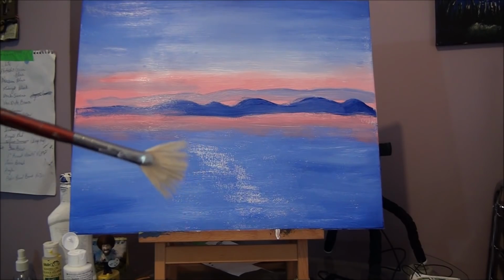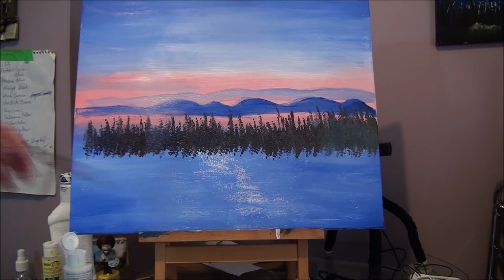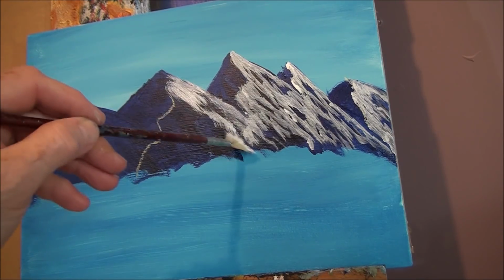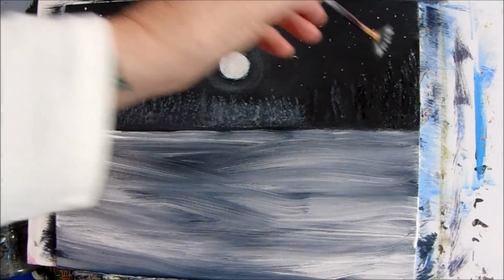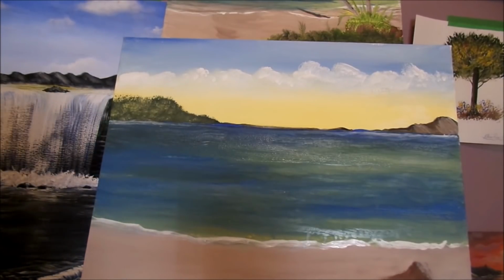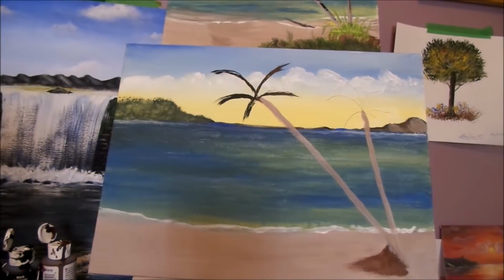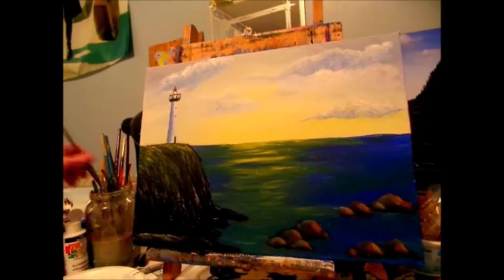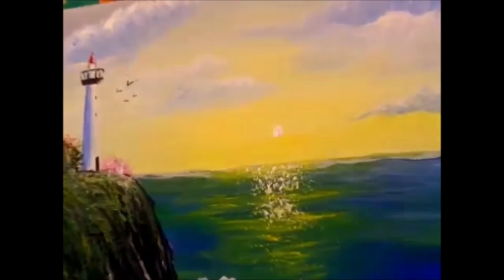8 FAN BRUSH Tricks Easy Acrylic Painting for Beginners and all levels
8 FAN BRUSH Tricks Easy Acrylic Painting for Beginners and all levels There are lots more, I hope to do another video on more tricks for your fan brush, and also your palette, sea sponge, etc.

Fan Brushes

For Art Supplies i use or recommend:

or